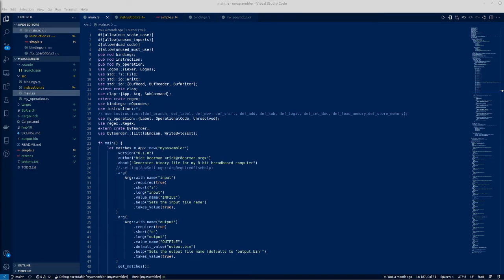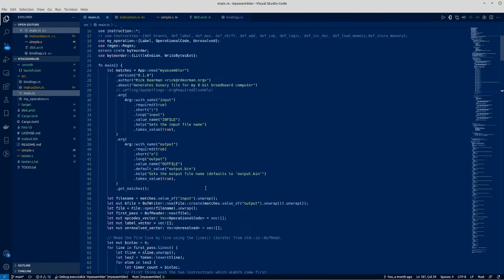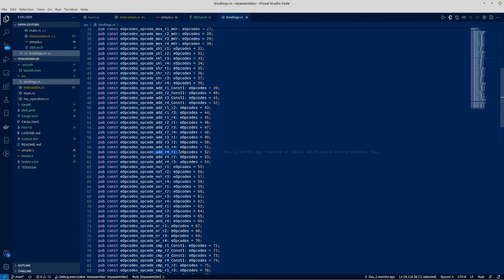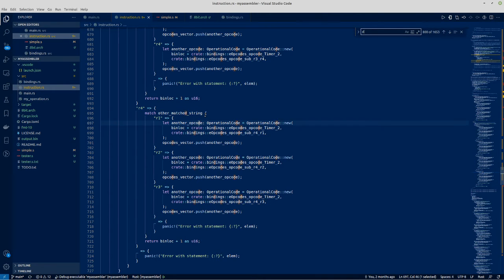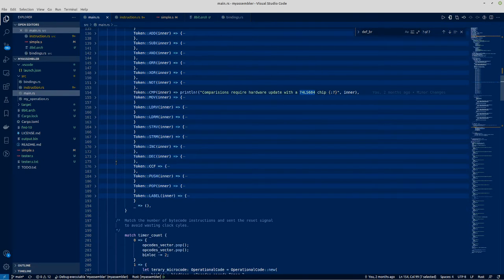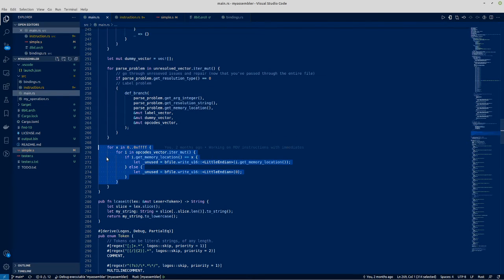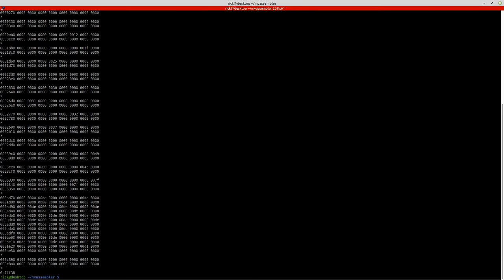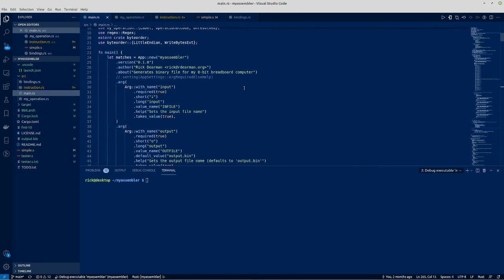Writing an assembler for my 8 bit CPU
If you're not interested in electronics or software, look away now! I'm working  on the software for my CPU and did an off-the-cuff video of where I am.

Dive into the world of assembly language and CPU design in this captivating video! Join me on an exciting journey as I share the process of creating a bespoke assembler in Rust for my 8-bit CPU project.

🔍 What You'll Discover:

    🖥️ The art of crafting an assembler tailored specifically for an 8-bit CPU.
    🛠️ Step-by-step insights into the design and coding process using Rust.
    🧠 The inner workings of assembly language and its role in computer architecture.
    🌟 The satisfaction of achieving seamless communication between software and hardware.

As we unravel the intricacies of assembly programming and its synergy with the 8-bit CPU, you'll witness the magic of turning code into functional computing power.

Let's embark on this adventure of writing an assembler together!